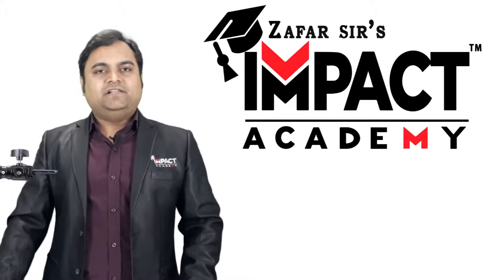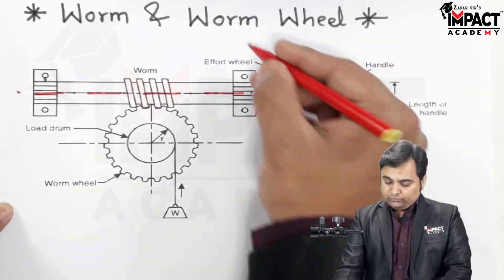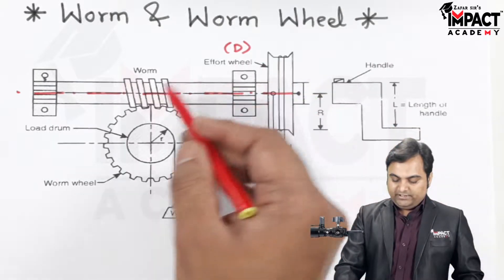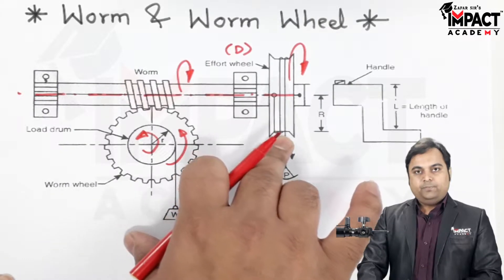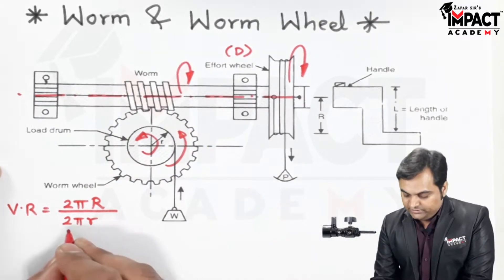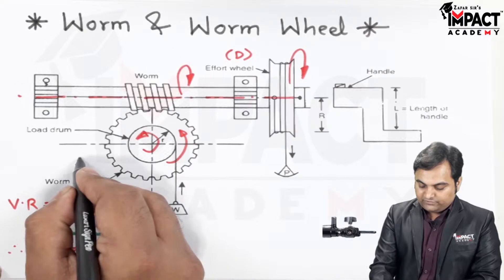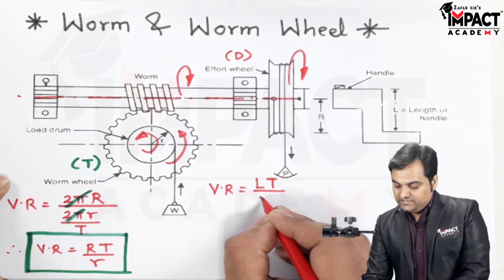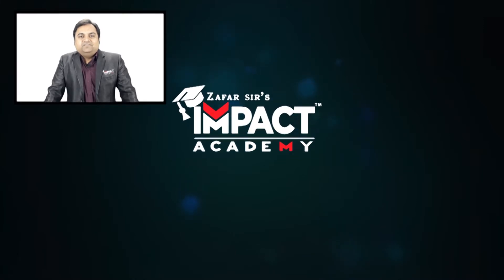Worm & Worm Wheel | Applied Mechanics | Mechanical Engineering